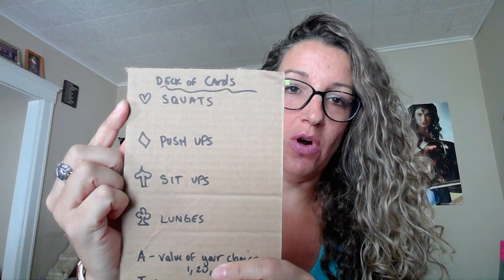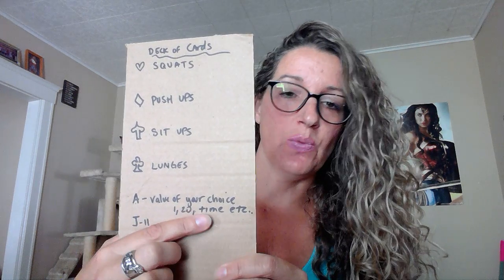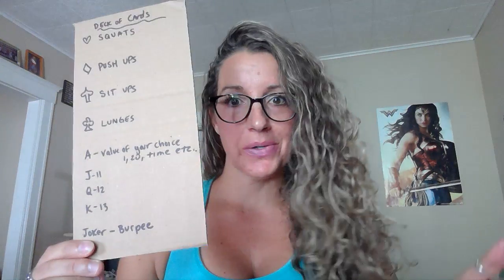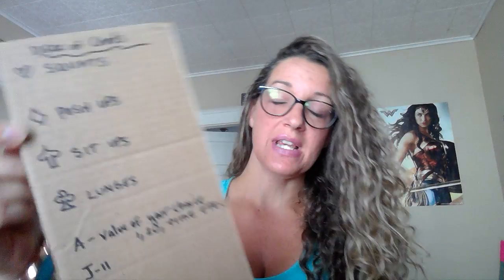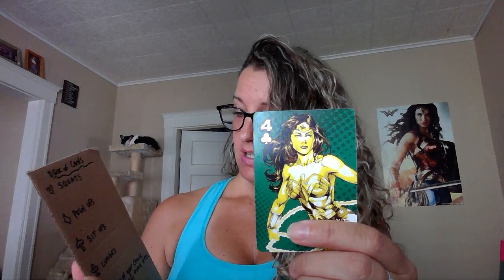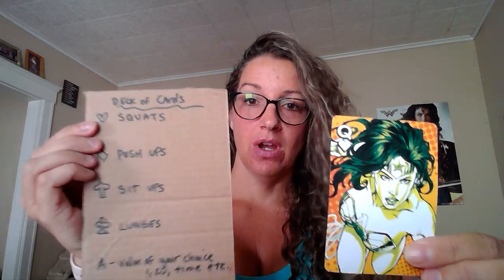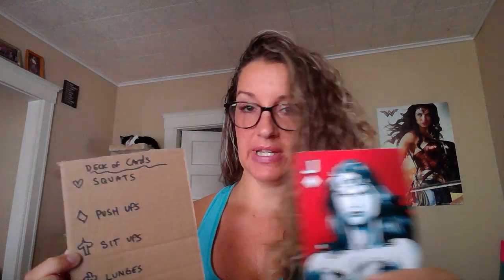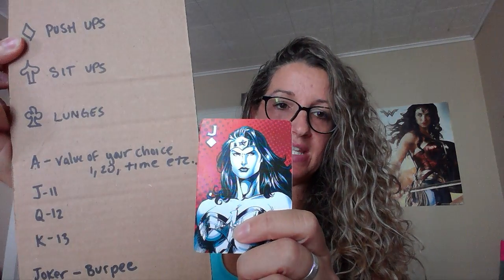Ms. Ski Explains Deck Of Cards Workout with NO TIMER needed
Ms. Ski from Spark Academy Lawrence MA just explaining how to make a Workout using ONLY a Deck of Cards and NO TIMER. She owns no copyrights to any of the jams you can hear in the background, but she does seem to have impeccable taste in her music selection.